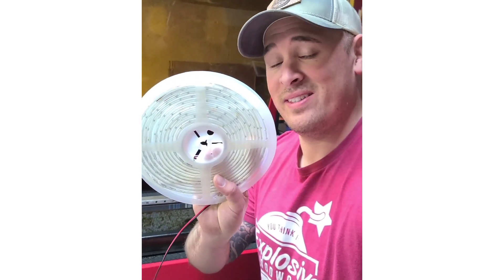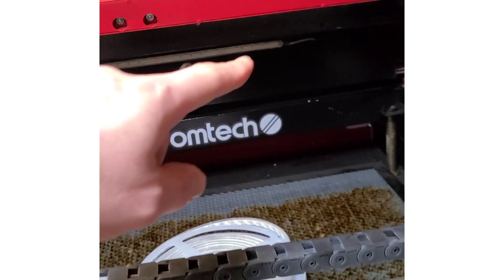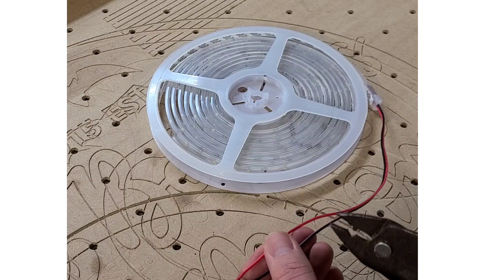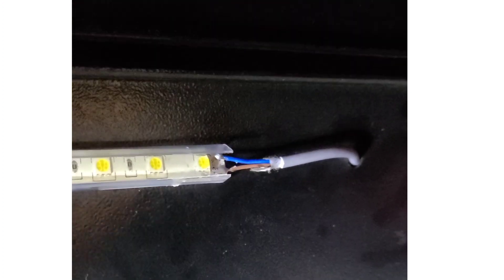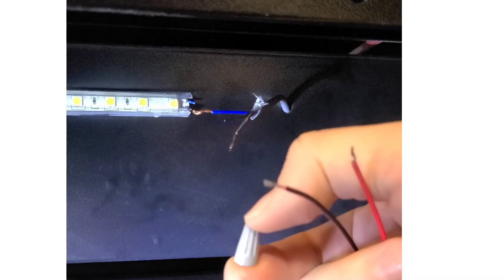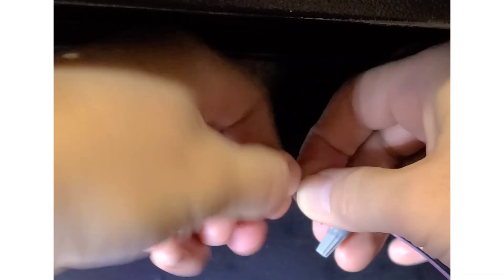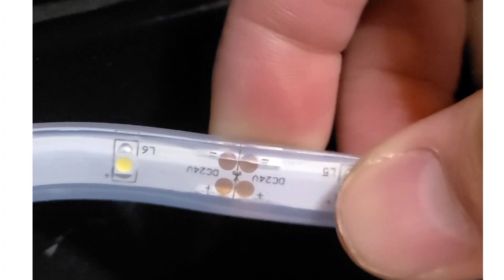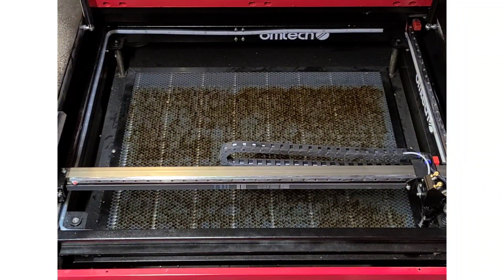Install 24V LED Lights on Chinese / OMTech CO2 Laser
This video is intended to show laser owners how to upgrade or add additional 24v LED light strips to the inside of their laser work space.

This not only improves visibility, but allows content creators to have additional lighting for their laser recordings.

NOTE: LED Strips must be 24v. 12V can damage your system.

Laser Supplies I use

Amazon Store

LED Lightstrip (NonWaterproof) (make sure 24V)

LED Lightstrip Alternative (Non-Waterproof) (Make sure 24V)

Alternative Options (Must add adhesive tape as well)
- (Adhesive tape)

Electrical Connectors (Grey)
Wire Cutters

Need Help? Join my social groups below:

Laser-guys.com